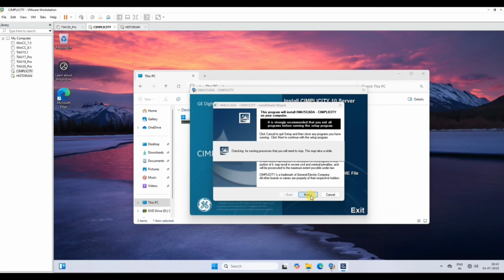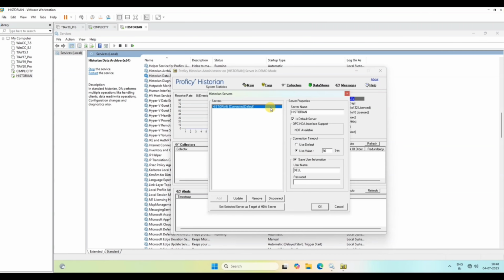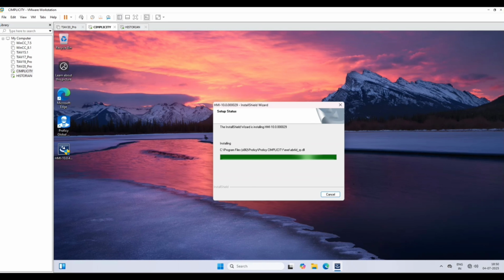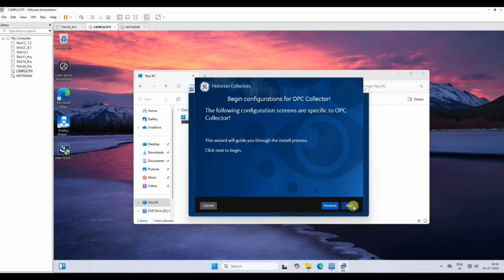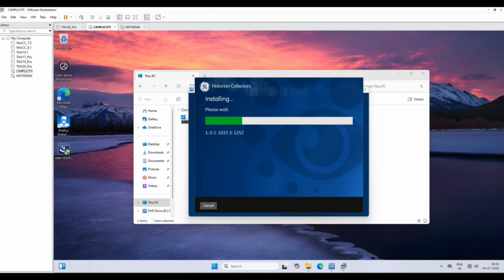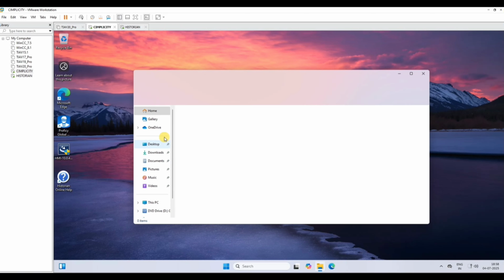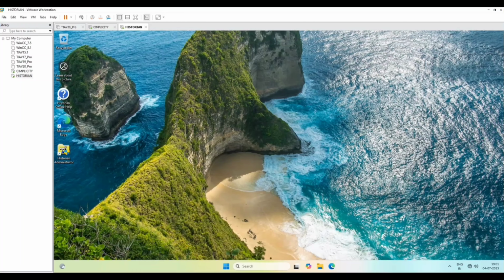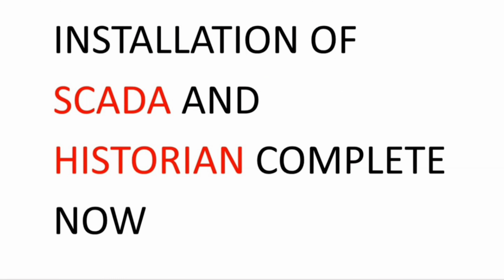GE CIMPLICITY Installation Guide : Part 3 of 3#plc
GE CIMPLICITY Installation Guide | Part 3 of 3: Pre-Installation & Setup

Master the GE Digital CIMPLICITY HMI/SCADA installation with our complete step-by-step guide!

Link for Part 1 & 2

Welcome to Part 2 of our comprehensive 3-part series designed to walk you through the entire installation process for GE Digital's CIMPLICITY. Whether you are an automation engineer, a system integrator, or a student learning about industrial control systems, this guide will help you get started correctly and avoid common setup errors.